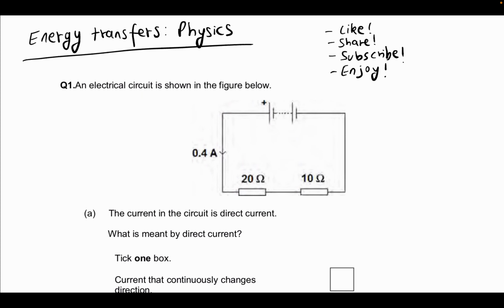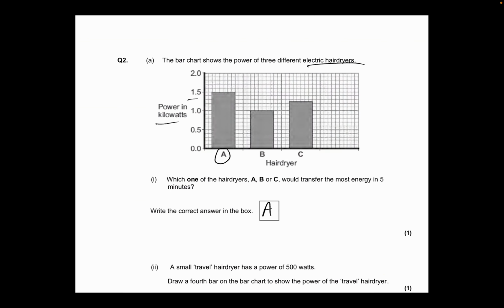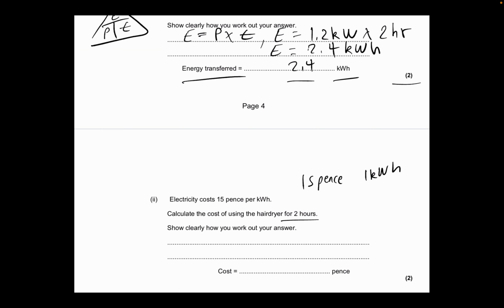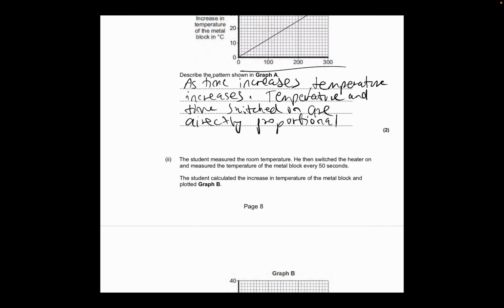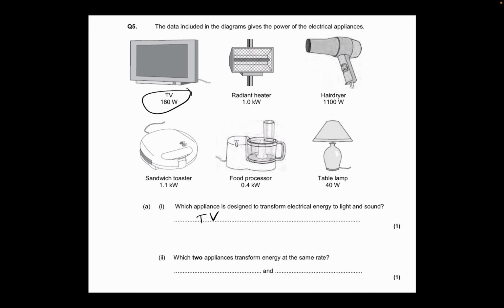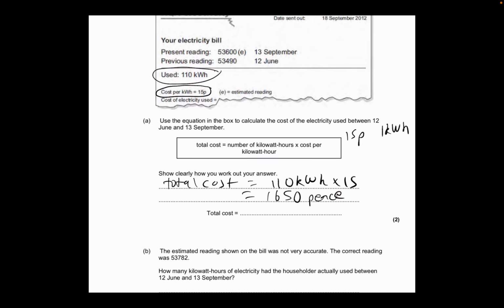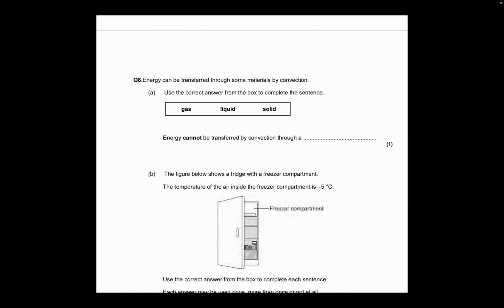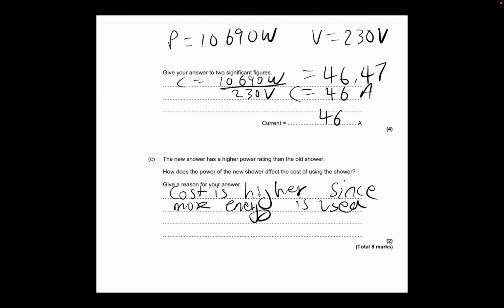iGCSE/GCSE Physics Energy Transfers Science questions paper walkthrough under 37min | AQA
Timecodes: (Awesome!-Enjoy!)
0:00 - Intro
0:26 - Question 1 (Electrical circuit question)
5:37 - Question 2 (Bar chart question)
10:50 - Question 3 (Appliances and diagram related question)
13:33 - Question 4 (Diagram and Graph related question)
19:33 - Question 5 (Electrical appliances diagram related question)
24:17 - Question 6 (Analyzing electric diagram question)
27:07 - Question 7 (Household appliances energy question)
30:25 - Question 8 (Convection and extra energy question)
33:30 - Question 9 (Energy reasoning and calculation question)
35:39 - Ending (Thank you)

This video is a paper walkthrough in solving Physics questions related to Energy Transfers. Do comment on what your thoughts are on whether I should continue solving questions related to certain topics or solve some past papers. Otherwise just Enjoy the video and Stay Motivated!!